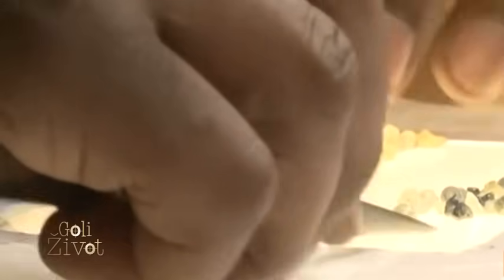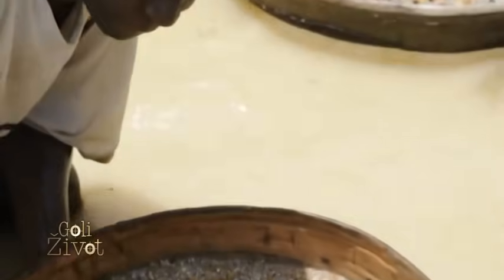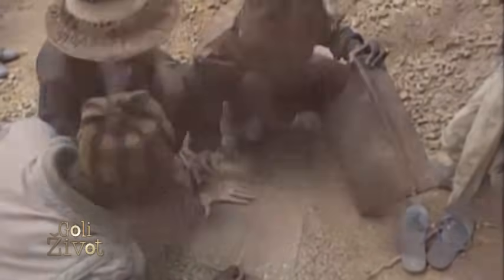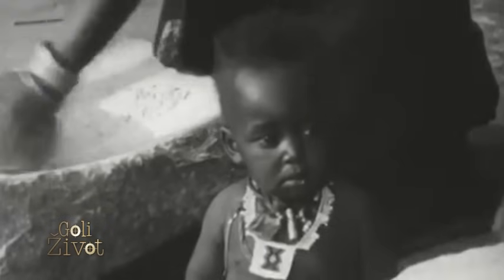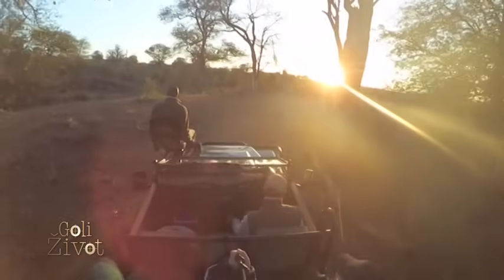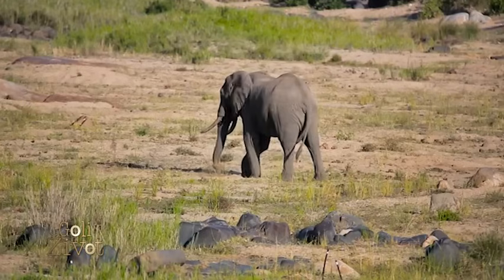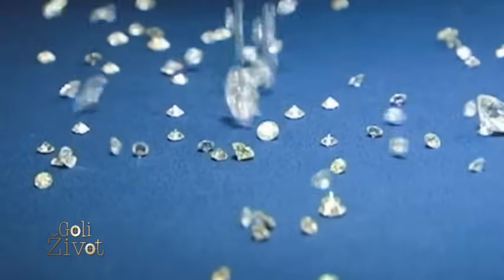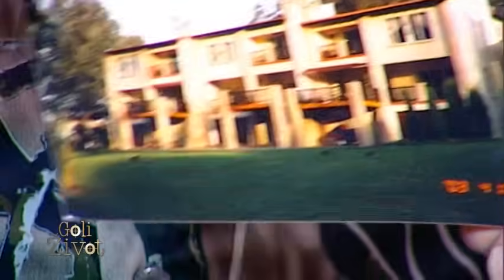GOLI ZIVOT: Mitar Vujkovic (TV Happy 08.07.2017.)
Copyright: TV Happy

Zabranjeno svako kopiranje video i/ili audio snimaka i postavljanje na druge kanale!